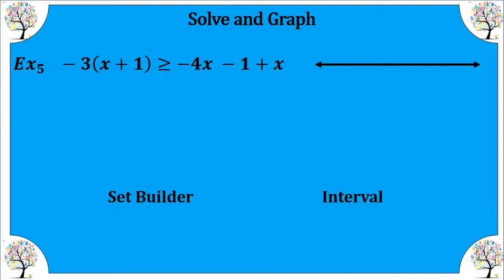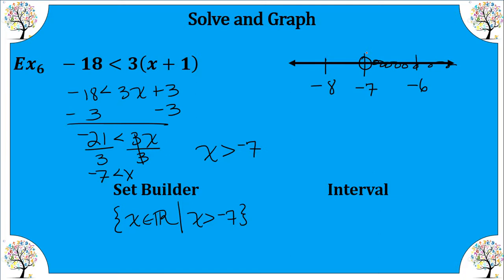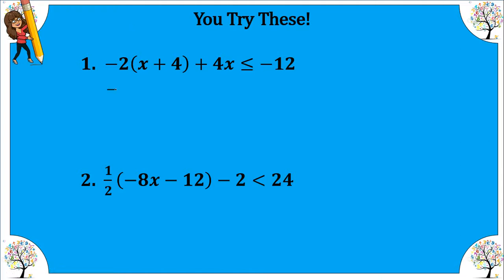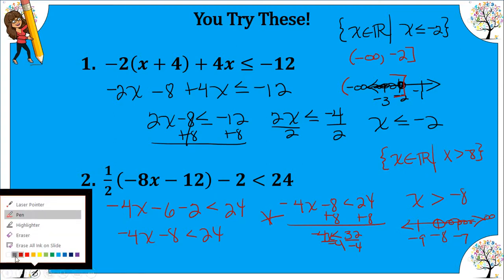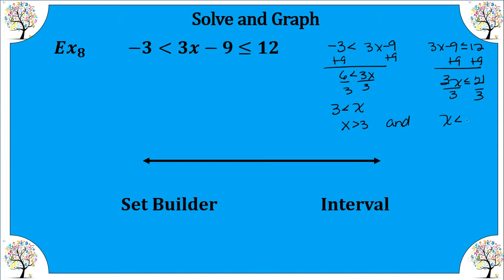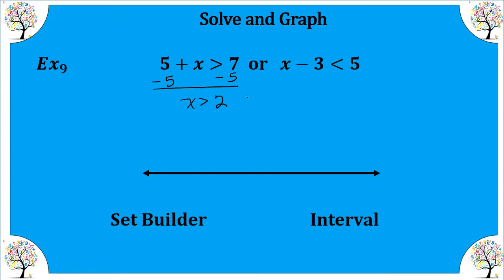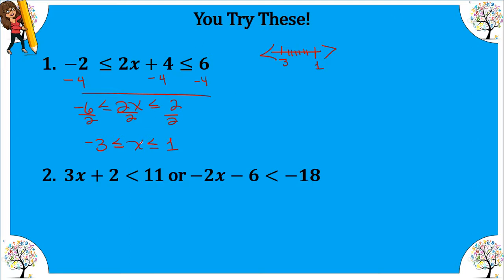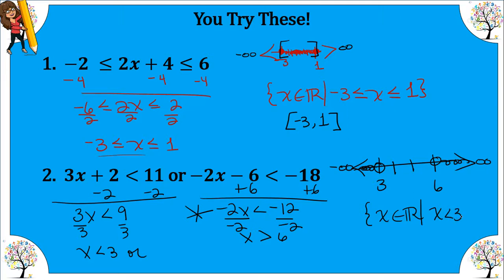M8Alg Video Lesson 2-2 Part 2 Solve & Graph Inequalities